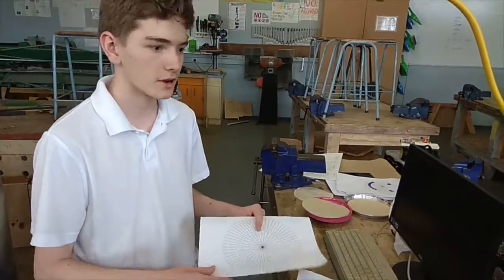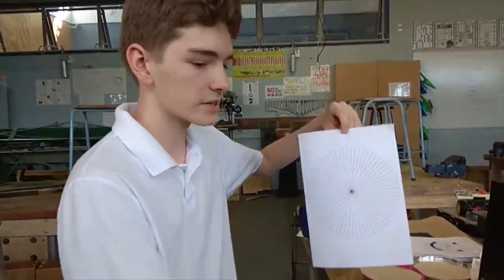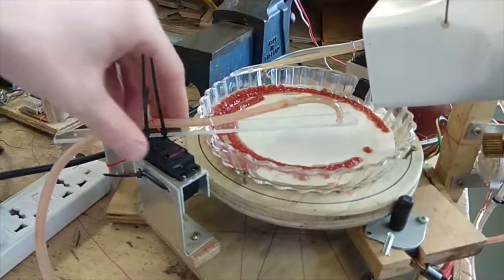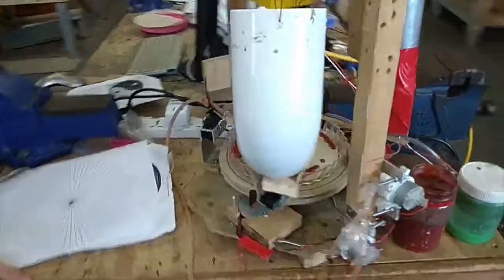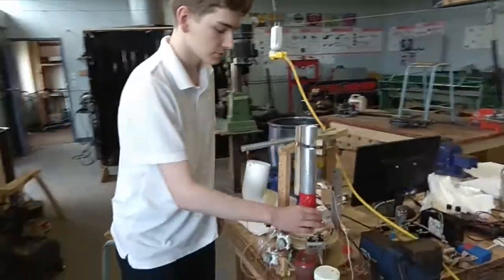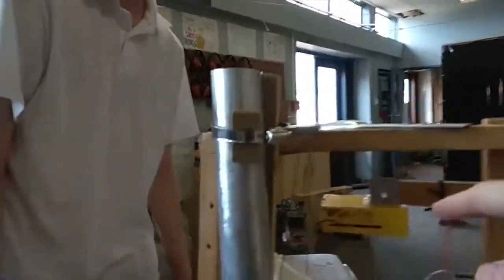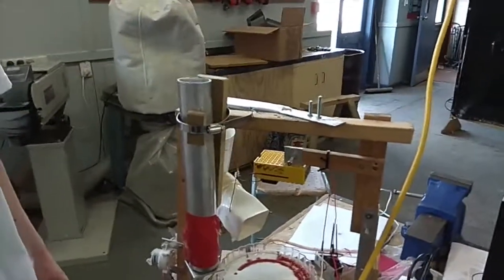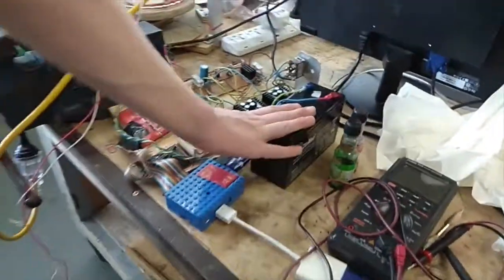Pizza Robot Template system and How the Robot Works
In this video Alex, on of the seniors working on the robot, describes the program he wrote to convert pizza designs into a form that the robot can then use to make the pizzas.